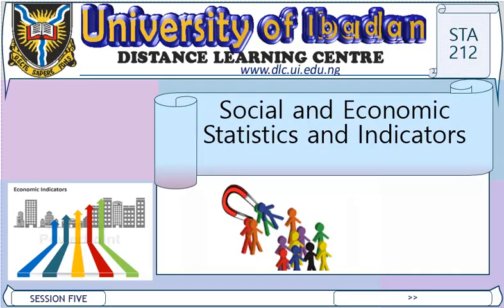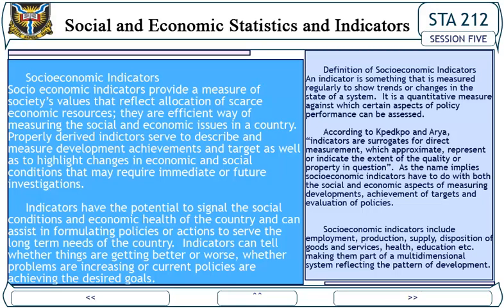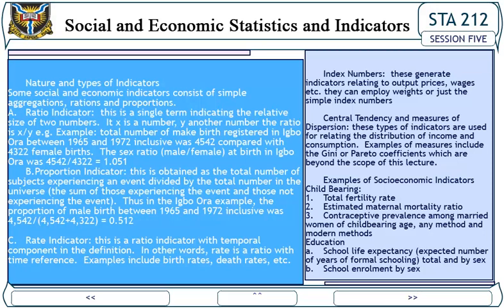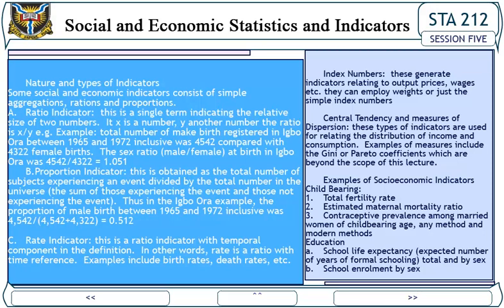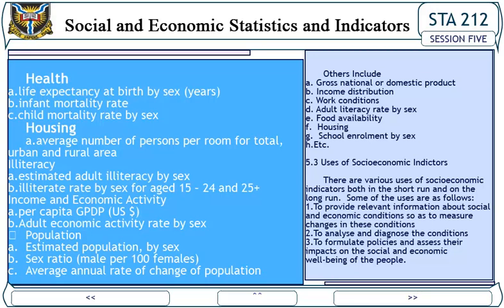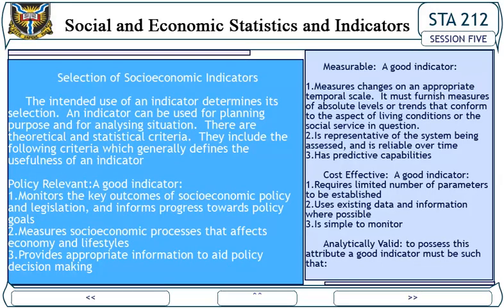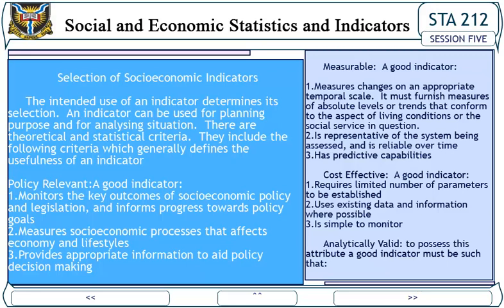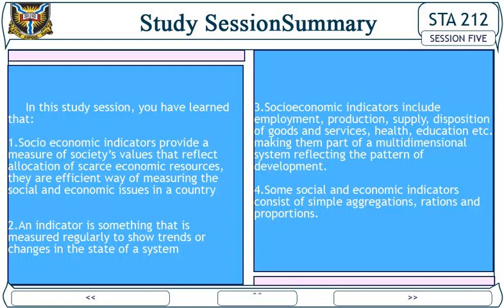STA 212 SS5